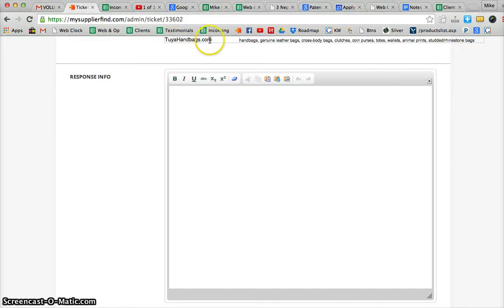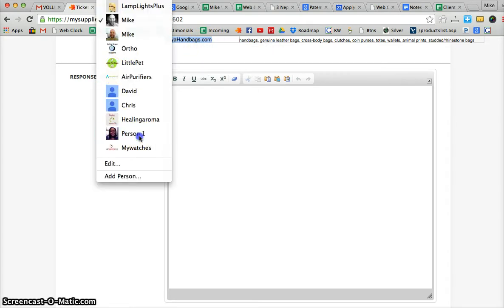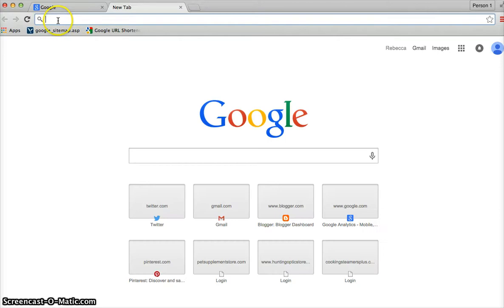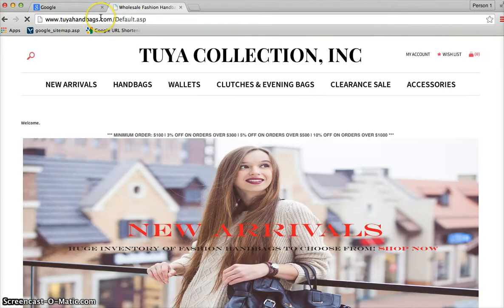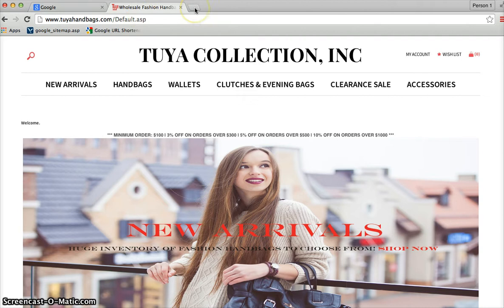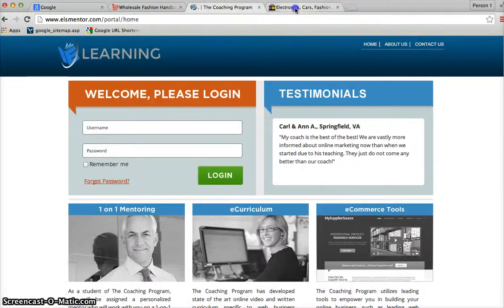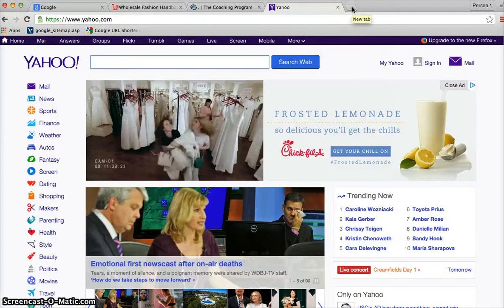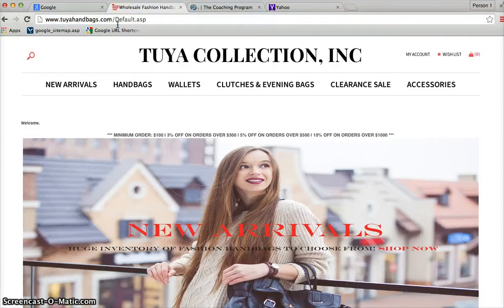Copy and Paste a Website address into the address bar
Video to show how to use tabs and how to copy and paste a URL into the address bar.